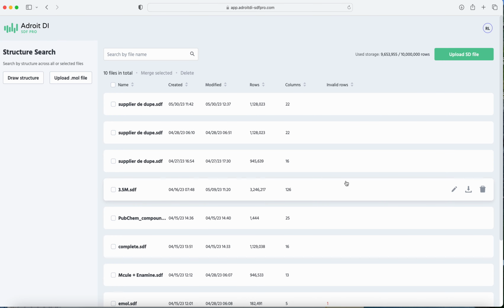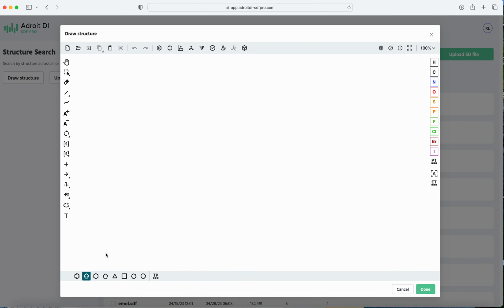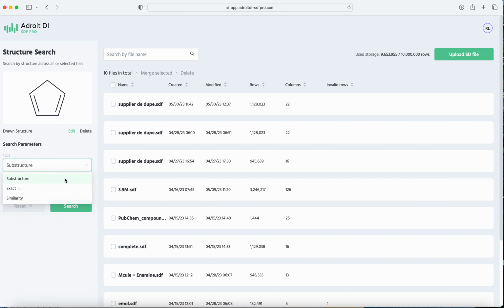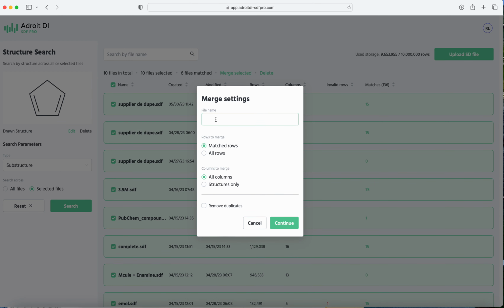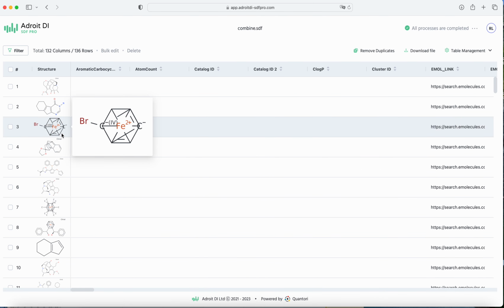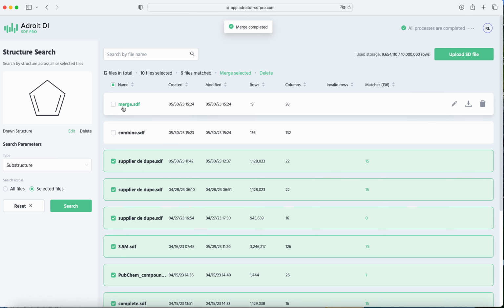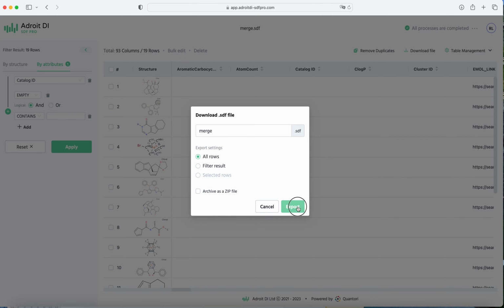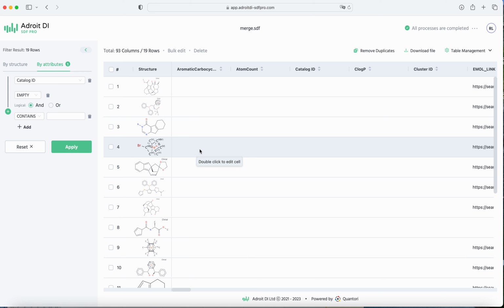9 6M sub structure search demo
Substructure search in s a few seconds showcasing our $60/user/month platform. Here is the demo.